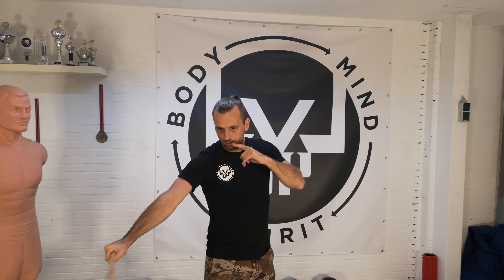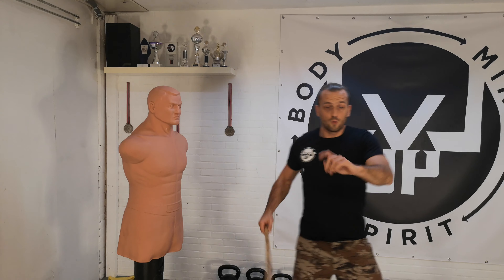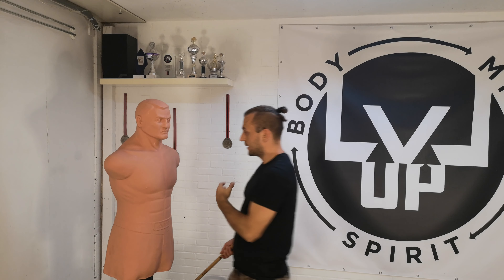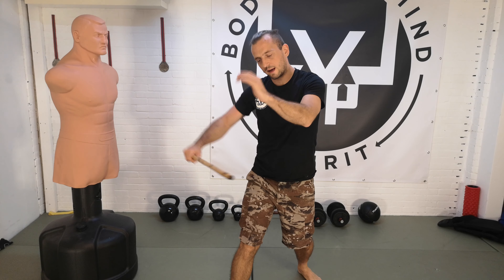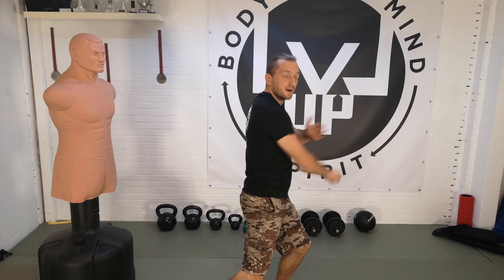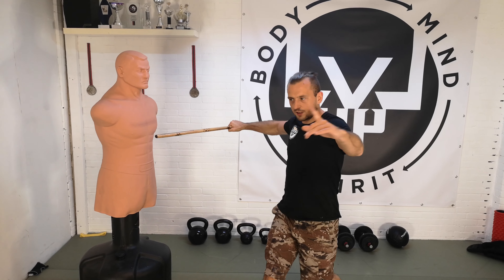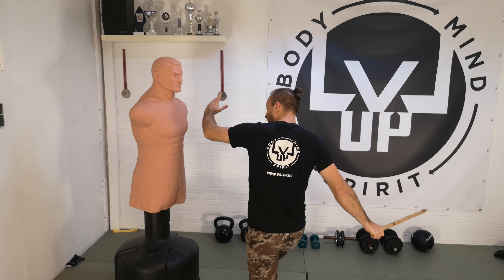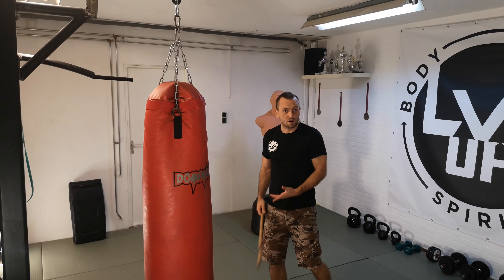15 strikes from doce pares eskrima (amara serie)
Today's lesson will be the 15 basic strikes, also called the amara serie, from doce pares eskrima. These are 15 basic movements to improve your stickfighting.